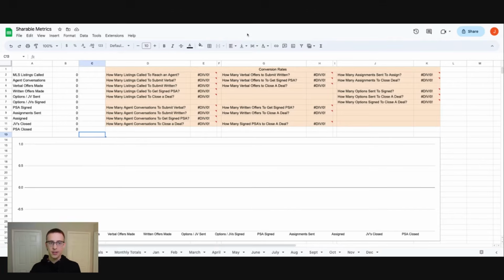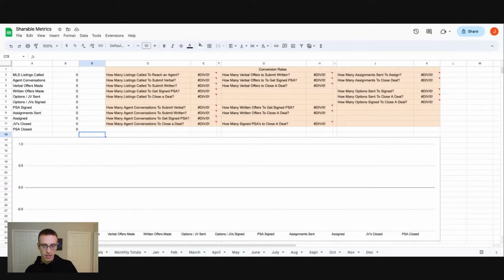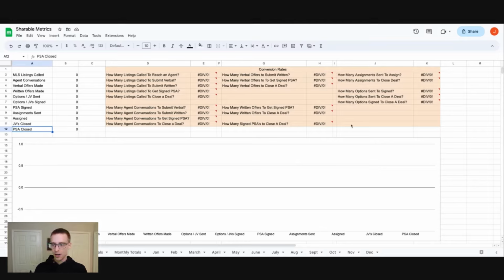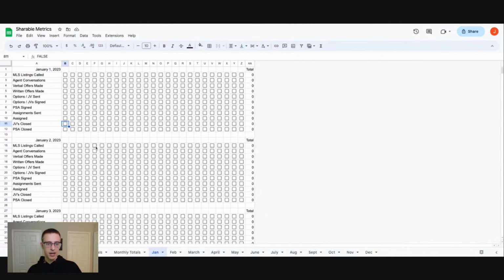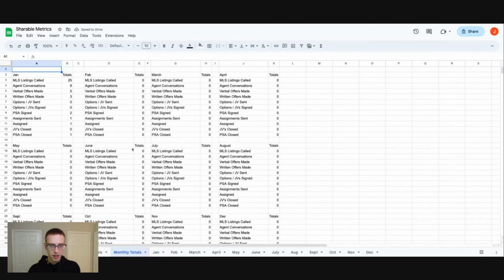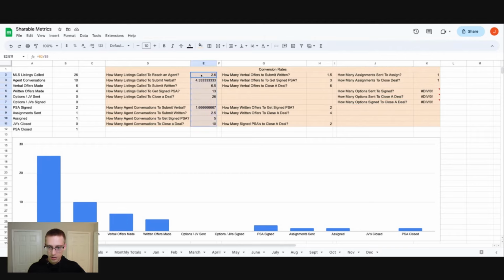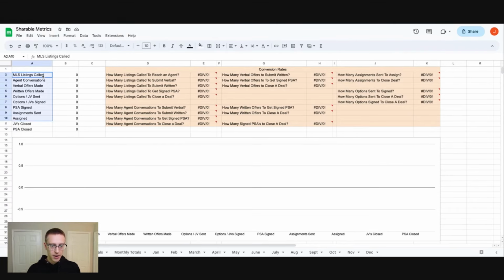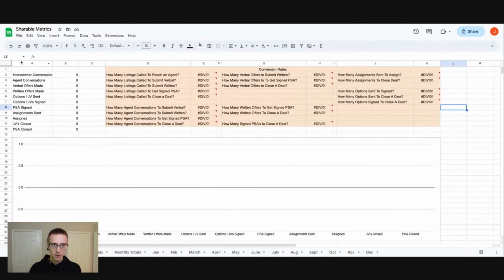10x Your Wholesaling Real Estate Company w/ This KPI Tracker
LET'S GET THESE DEALS! 🚀

(Let them know I sent you for $500 Off!)

What's goin on? Why ya scrolling this far?

Uhhhh. too far, too far

Turn back before it's too late...

Alright, go ahead, see what's down there